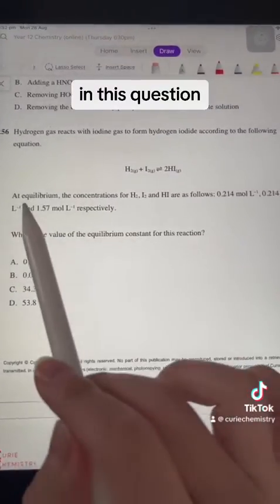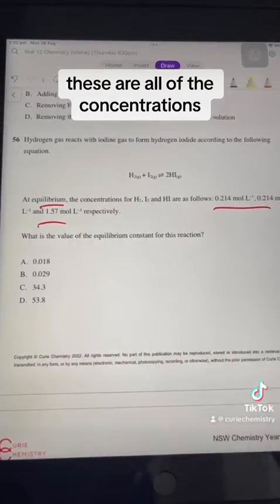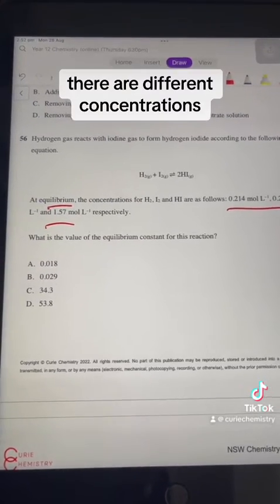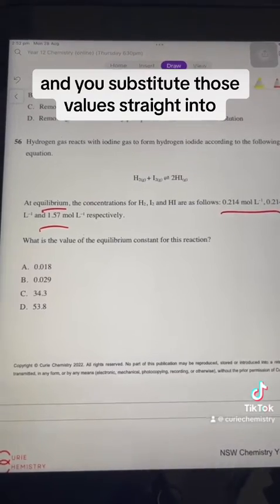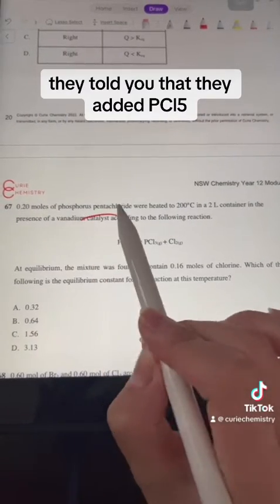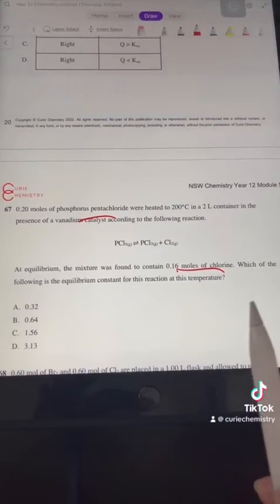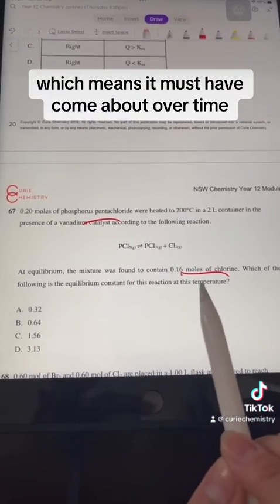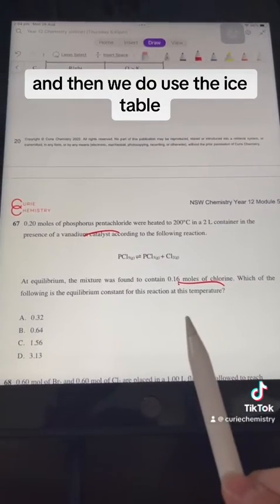How to know when you need an ICE table for equilibrium questions